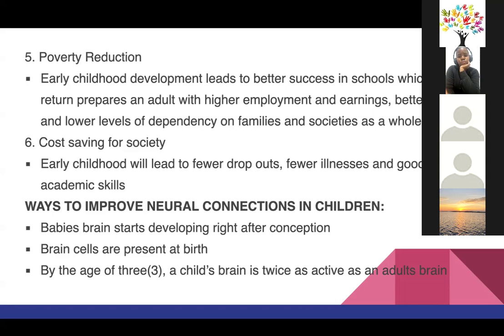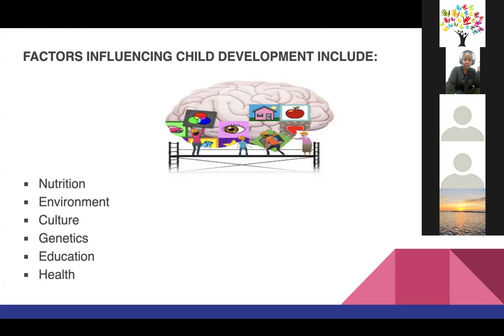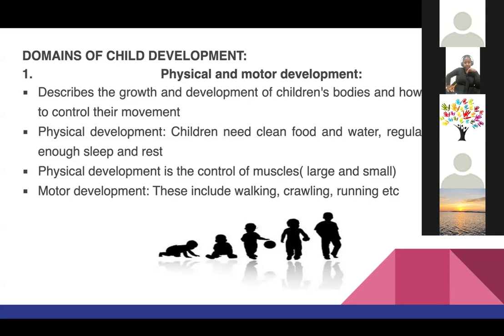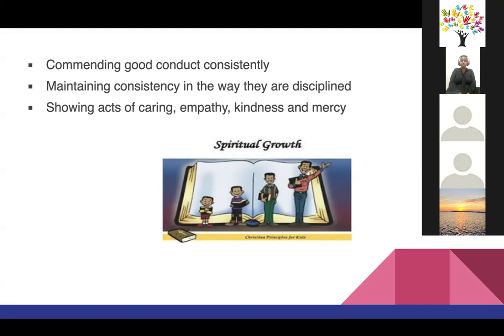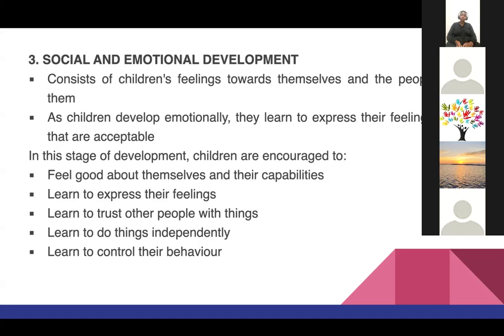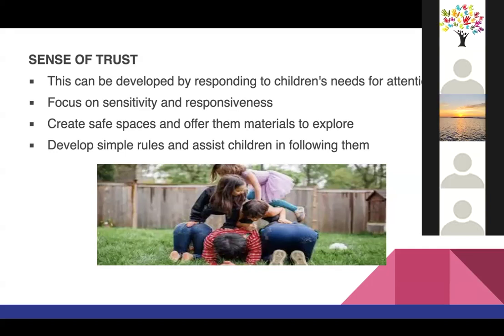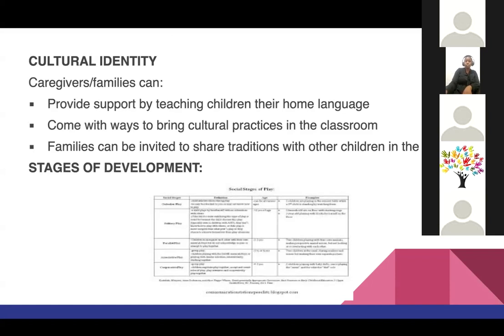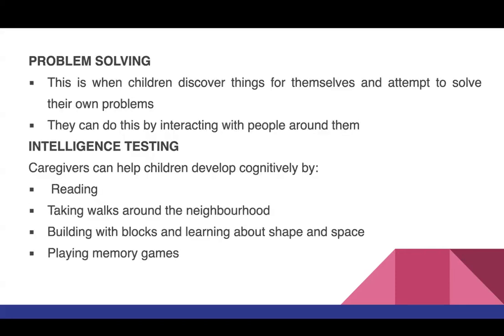Module 2 session 1 Domains of Development